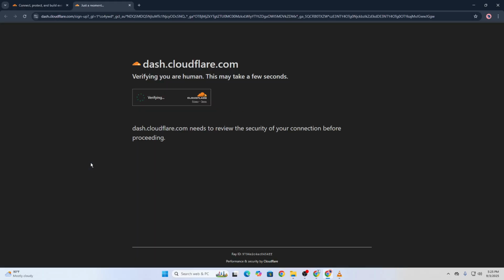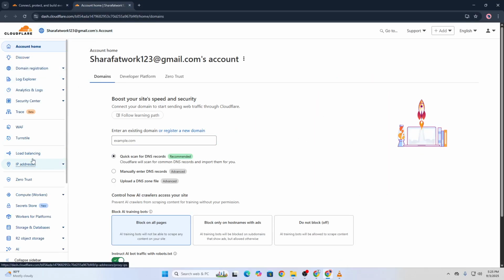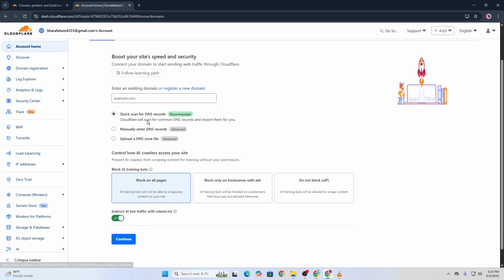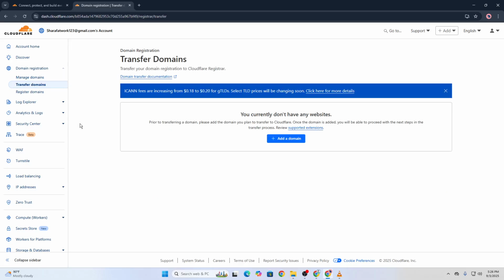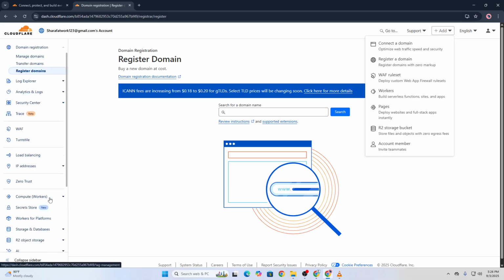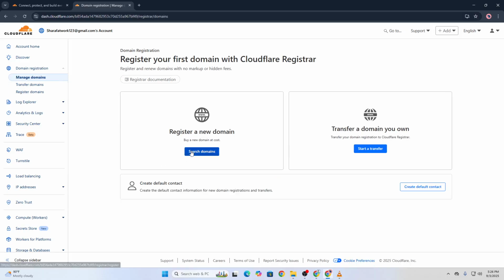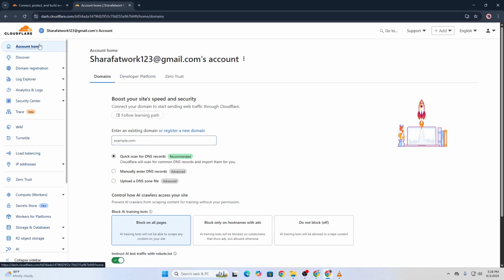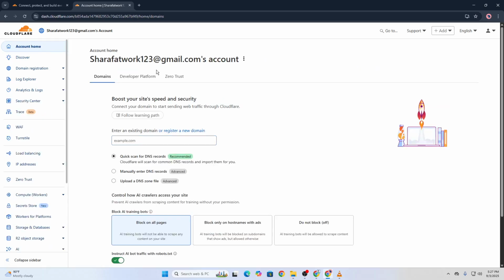How to Add Dns Records on Godaddy - 2025 (Step by Step)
How to Add Dns Records on Godaddy
In this video, you’ll learn how to add DNS records on GoDaddy step by step. Whether you need to update A records, CNAME, TXT, or MX records, this guide will help you manage your domain settings easily. Setting up DNS records correctly is essential for connecting your domain to hosting, email services, or third-party platforms. By the end, you’ll know exactly how to edit, add, and save DNS changes inside the GoDaddy dashboard for smooth domain management.